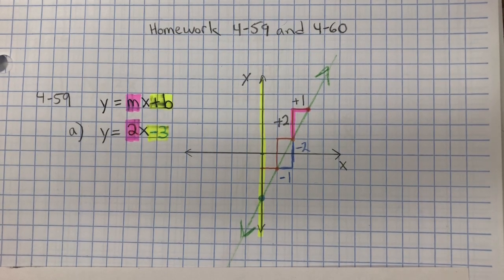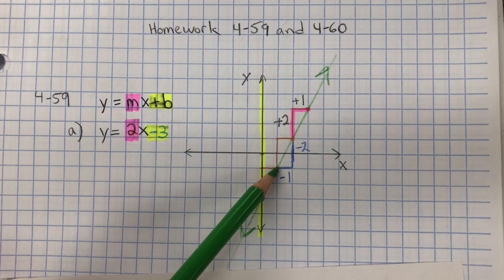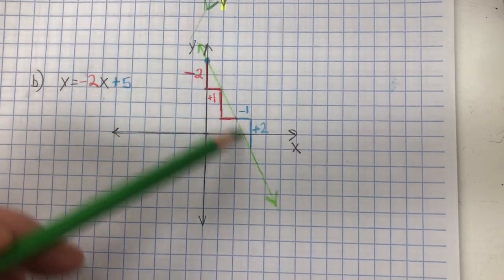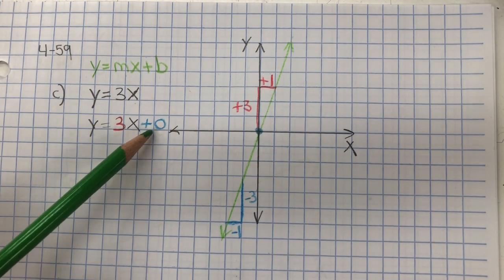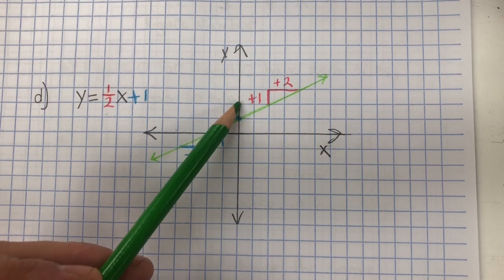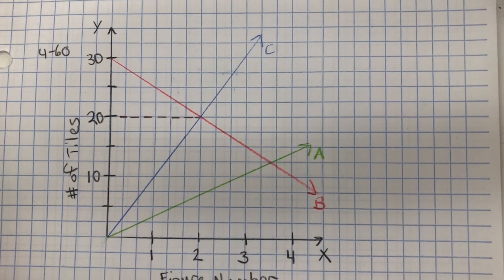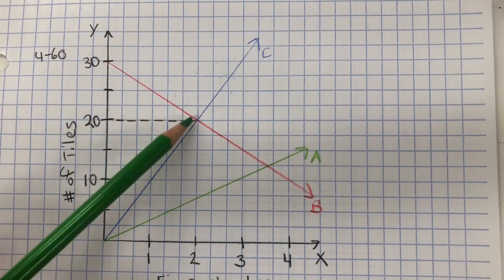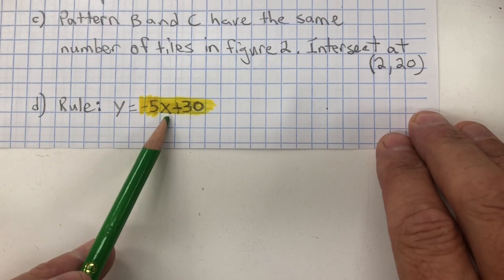CPM Homework 4-59 and 4-60